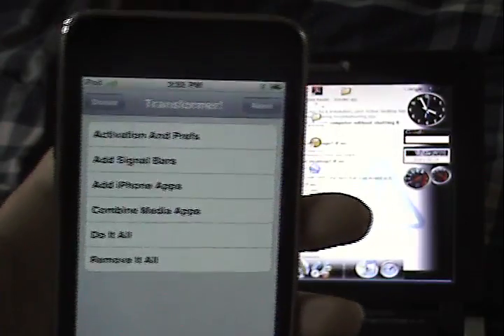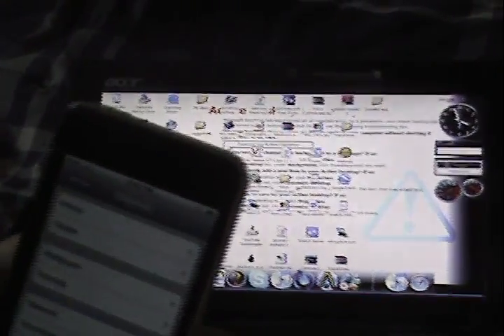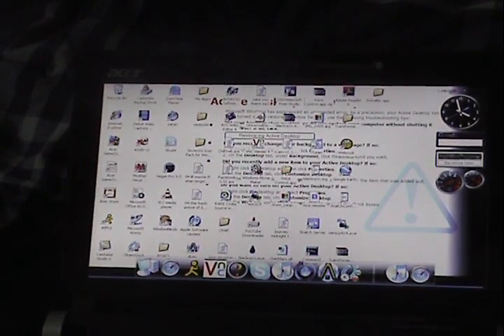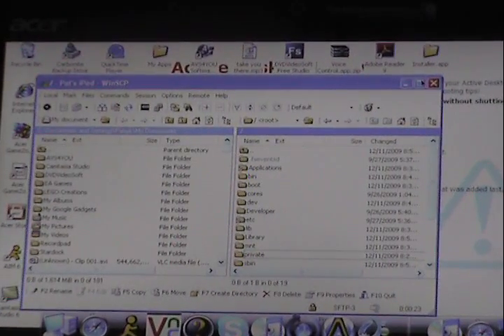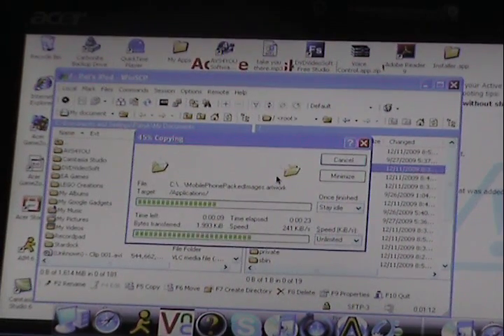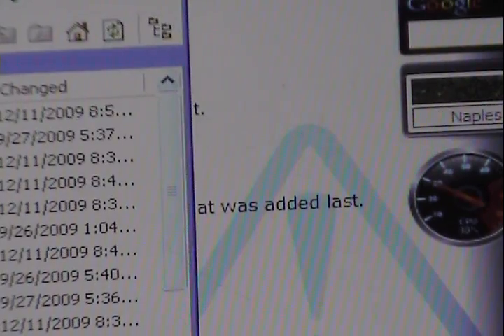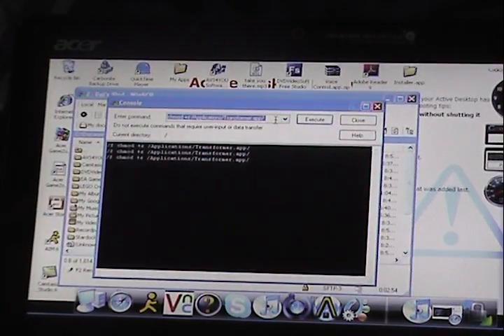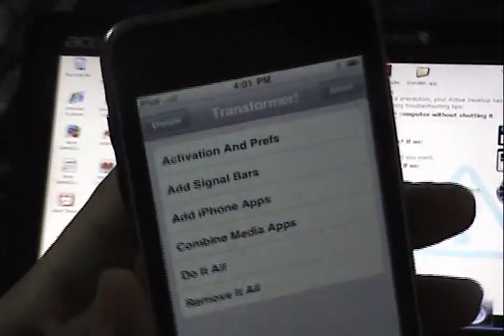How to get Transformer on 3.0+ iPod touch (Remake)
Two commands for terminal on WinSCP:
chmod +s /Applications/Transformer.app/
chmod -R 0755 /Applications/Transformer.app

This should work, but the app is useless,I'll make a tutorial to get the iPhone apps and signal bars soon!